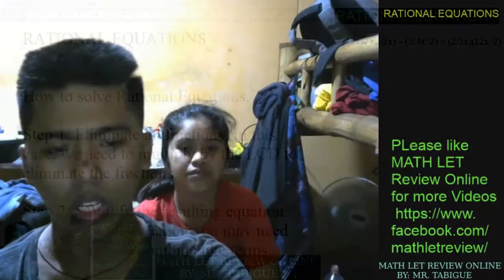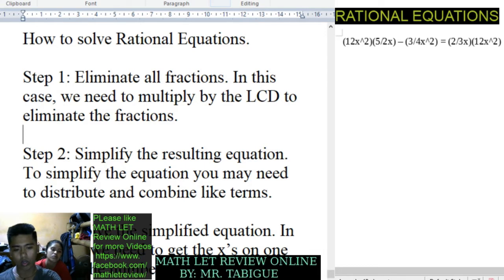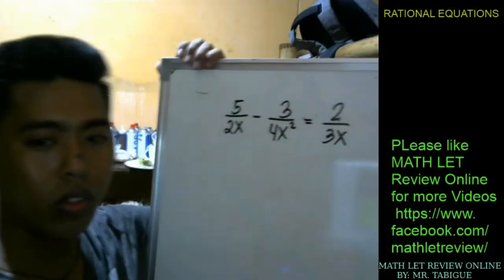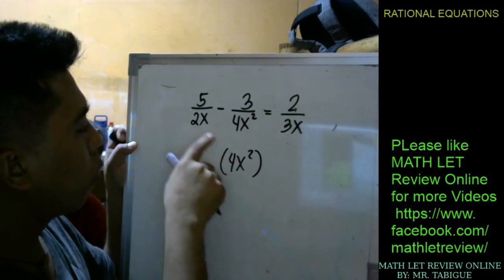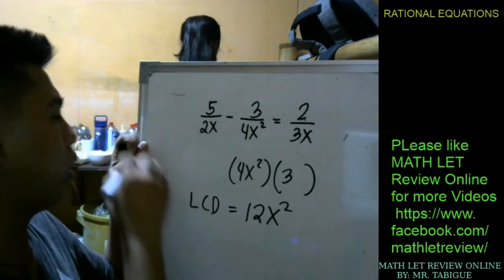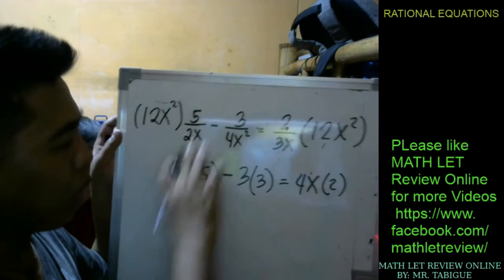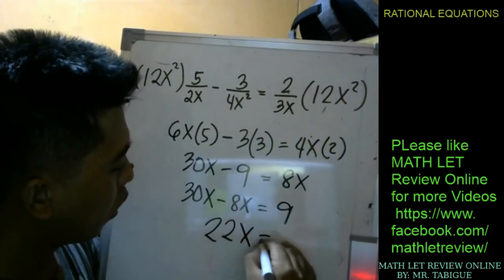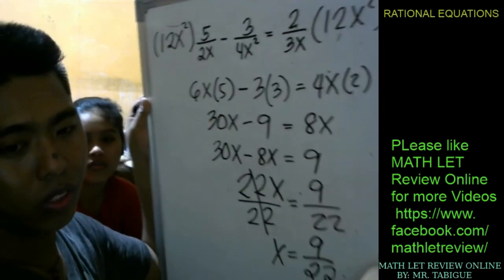Rational Equations Part 1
Rational Equations Part 1 - Para sa akung mga Studyante na absent sa klase ug sa mga nag lisud ug sabot ug need nila e replay. dia ra dir mga day og doy.